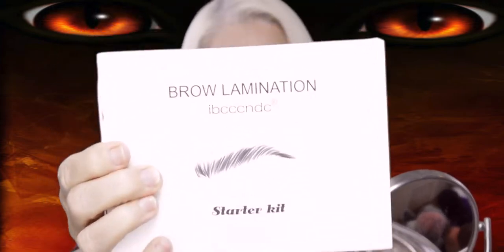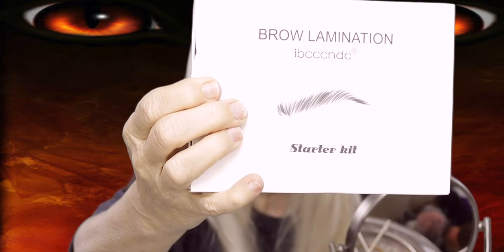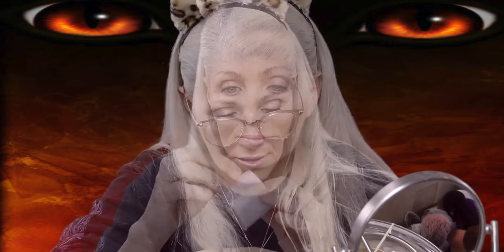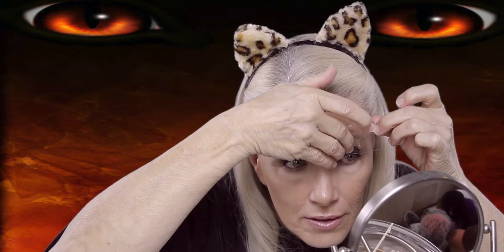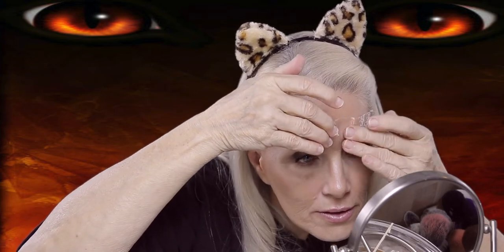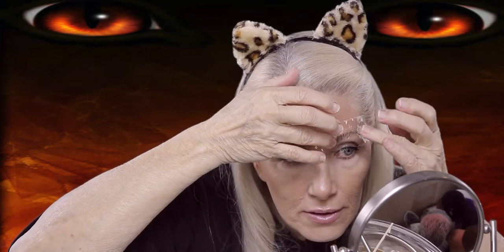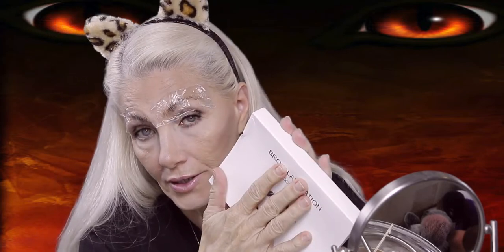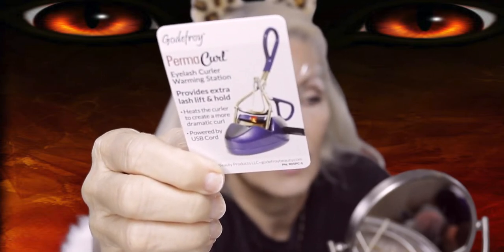Beauty Break with Bently - Brow Laminating & tinting at home - bentlyk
Hey guys! For this week's beauty break with Bently we are going to Laminate my brows with a kit I got on Amazon and then tint them, also  with a kit I got on Amazon. Each kit was around $20.  I have never had either lamination or tint for my brows done at a salon but I'm pretty sure it would cost more than $20. And these kits will be good for about 20 times.
🤞🏻I do it right, lol. Enjoy! 😎🎃❤️

Products mentioned:

Brow Lamination Kit

Tint Kit-Medium Brown

bentlyk